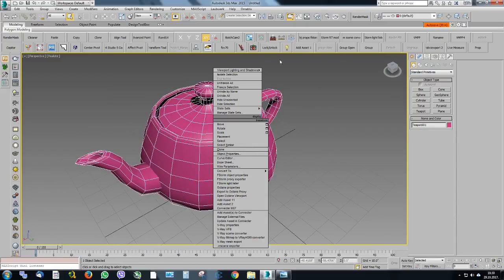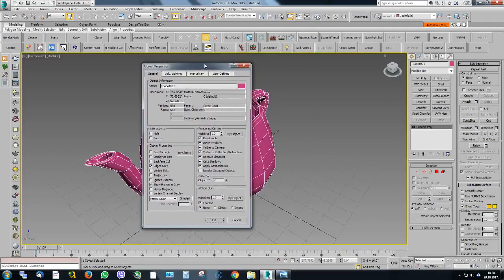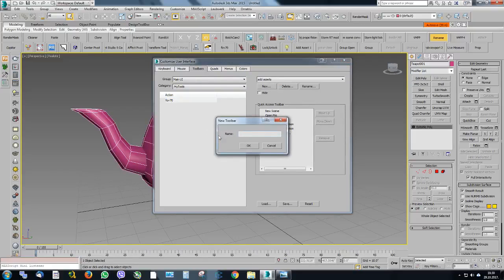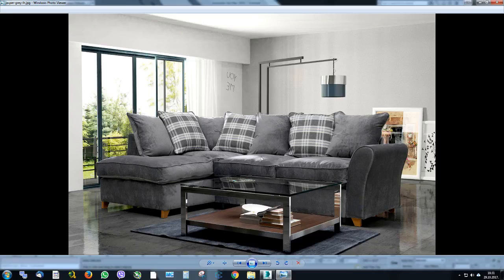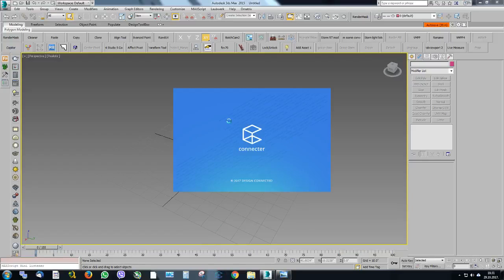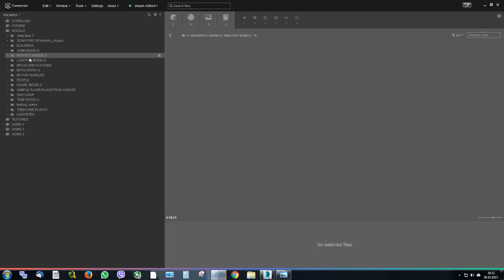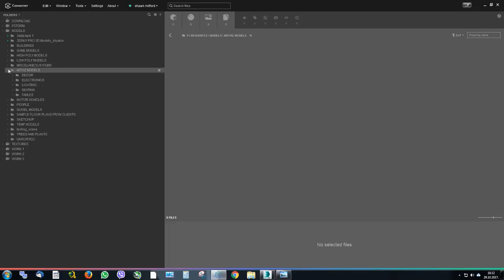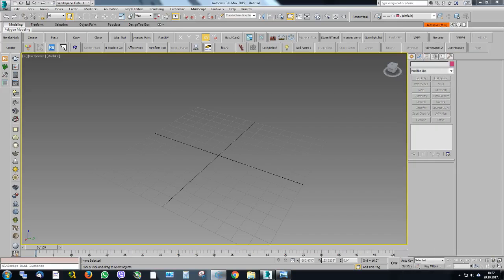Fstorm sofa scene pt_1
Fstorm and 3ds max 2015 complete scene tutorial done by MITVIZ